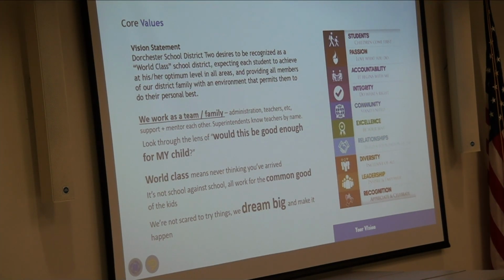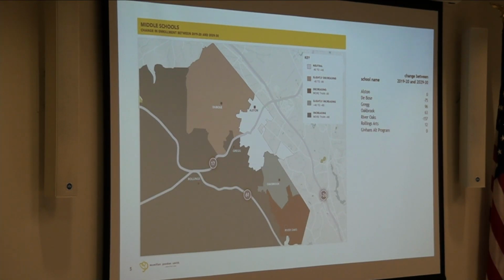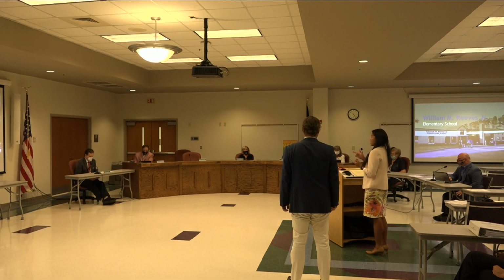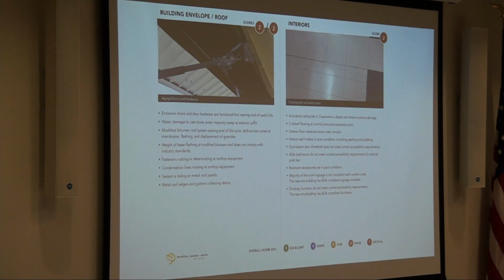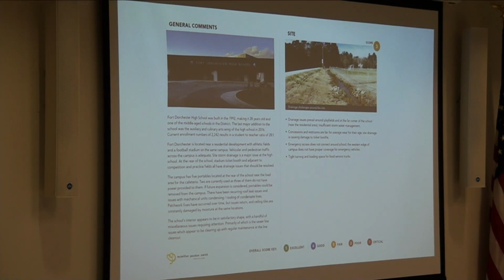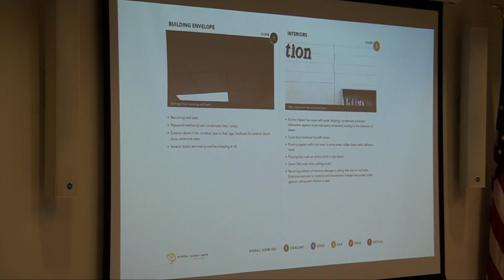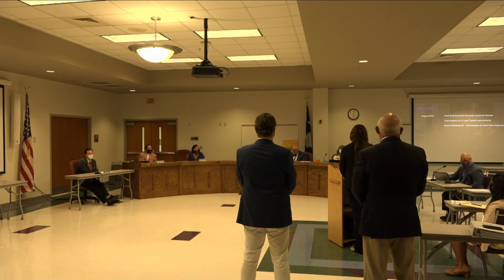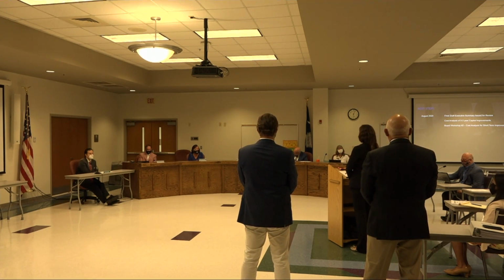DD2 Board Workshop - July 13, 2020